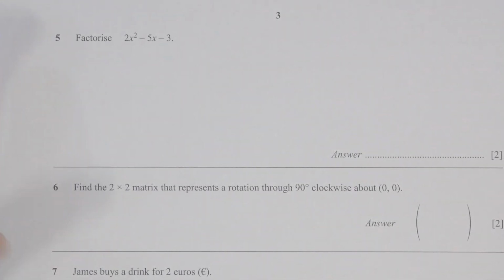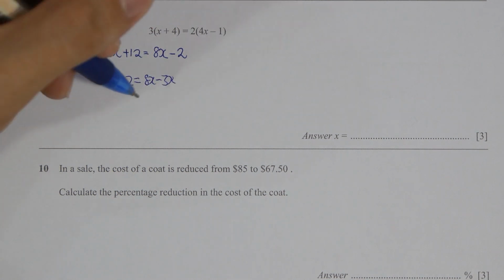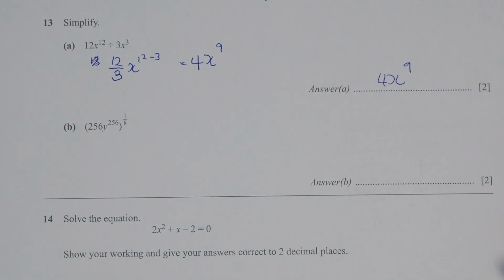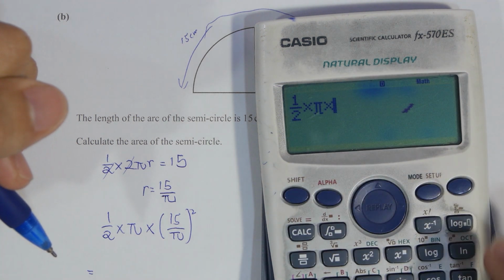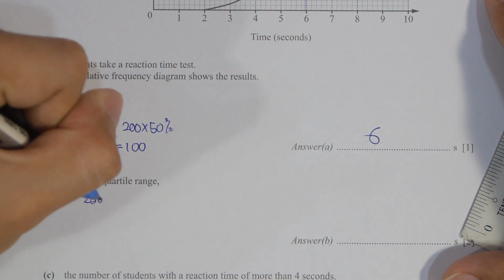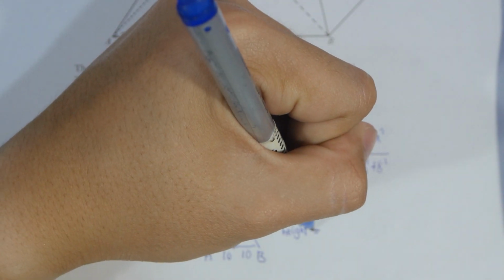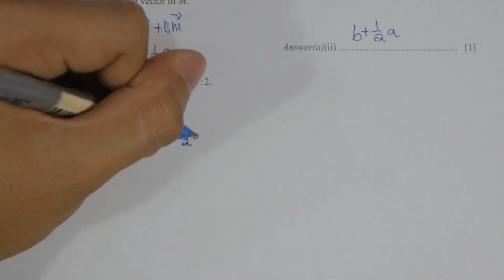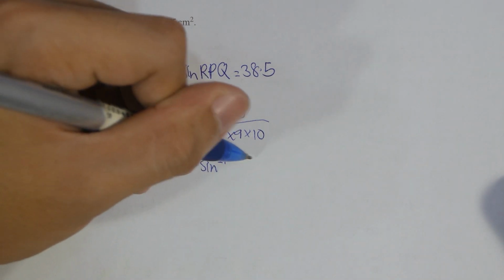0580/23 May/June 2015 Marking Scheme (MS) *Audio Voiceover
0580/23 May/June 2015 Paper 2 (Extended)